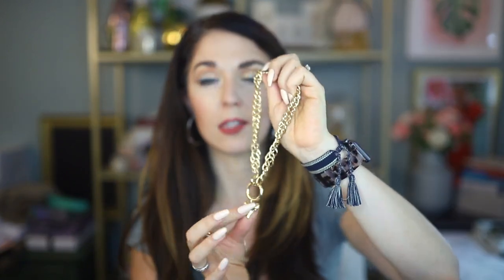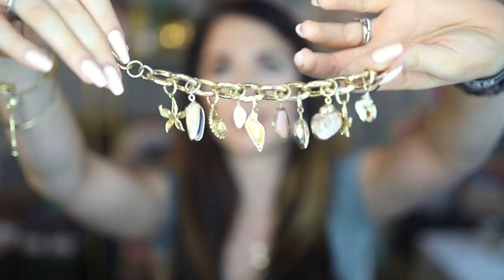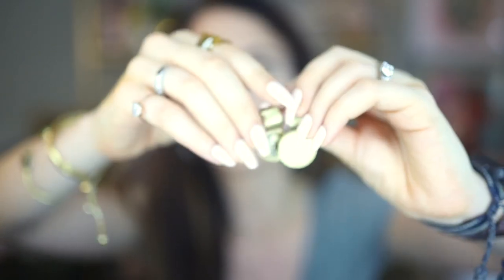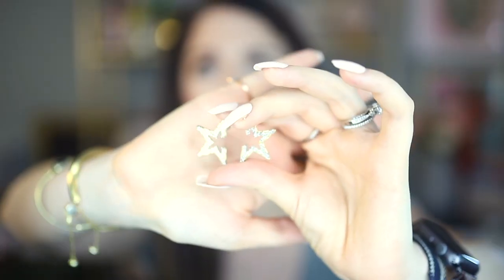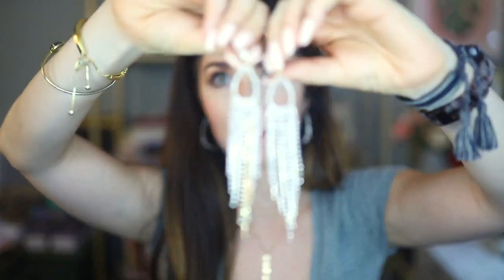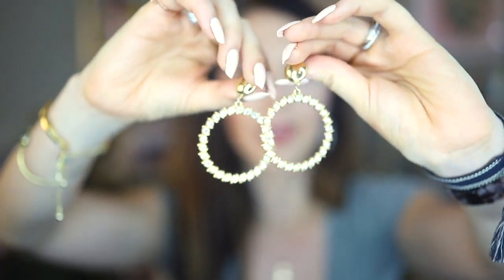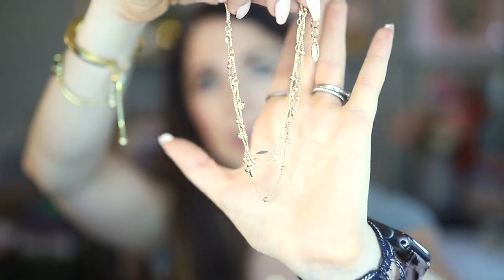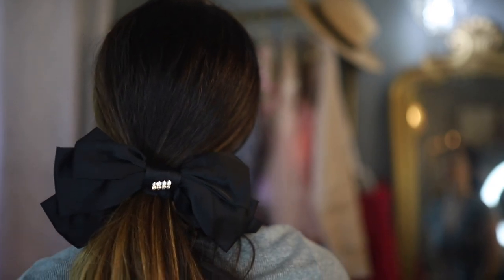DAINTY GOLD JEWELRY COLLECTION | ETTIKA JEWELRY HAUL + COLLECTION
Thanks for checking out my dainty gold jewelry collection from Ettika Jewelry. I love Ettika jewelry and I have really increased my dainty gold jewelry collection from their website, if you can't tell! This video isn't sponsored but I hope you find some pieces to love in my everyday dainty gold jewelry collection because this brand is seriously one of my favorites and their pieces are so good! The quality is amazing and everything ranges from $35-$85 so the price is definitely reasonable.

SHOP MY EVERYDAY JEWELRY COLLECTION FROM ETTIKA!
- Rhinestone hoops
- Lariat Necklace
- Saint Pendant
- Coin duo set
- Fringe Lariat
- Small coin charm necklace (similar)
- Beachy Layering Set
- Celestial Layering Set
- Large Coin Lariat
- Chain link necklace
- Layered Chain Necklace
- Cowrie Shell Choker
- Shark Tooth Necklace
- Beachy Charm Bracelet
- Palm Leaf Earrings
- Coin Earrings
- Star Studs
- Shell Earrings
- Rhinestone Heart Earrings
- Rhinestone fringe earrings
- Rhinestone Circle Earrings
- Round Gold earrings w/ Drop Pearl
- Black Hair Bow